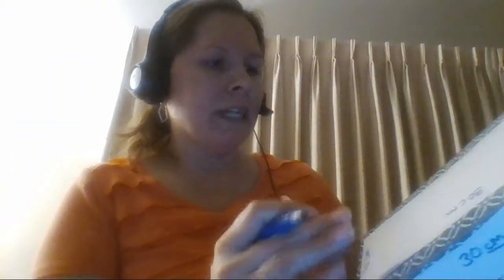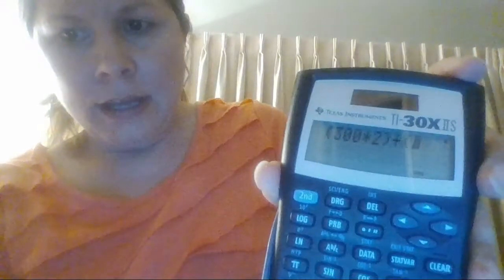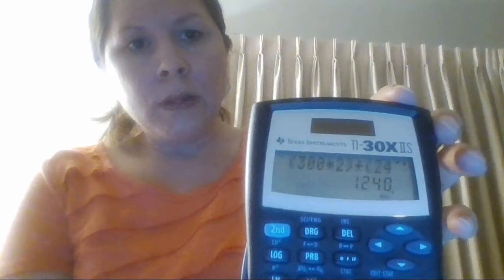Weathering, Erosion, and Surface Area part 2